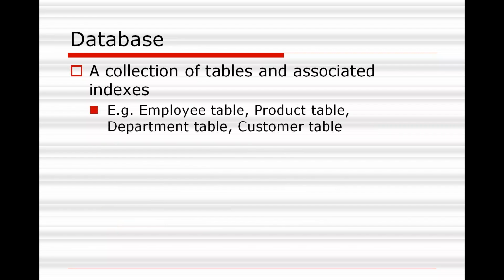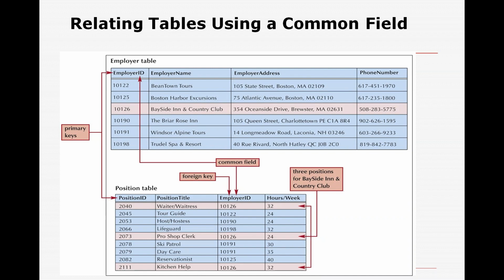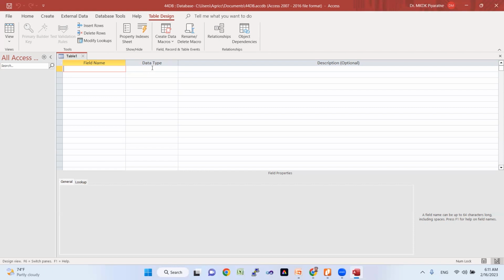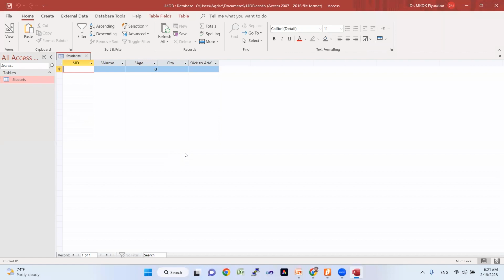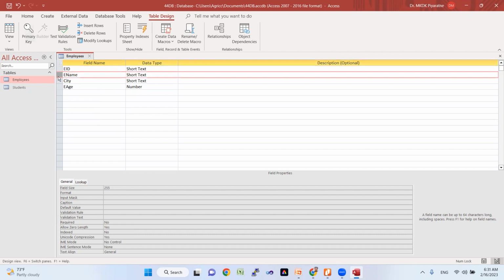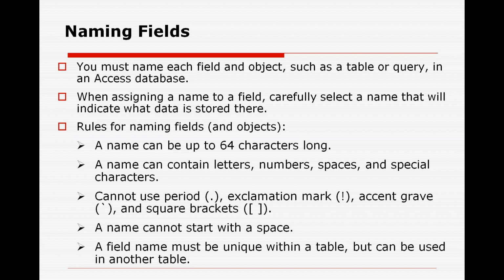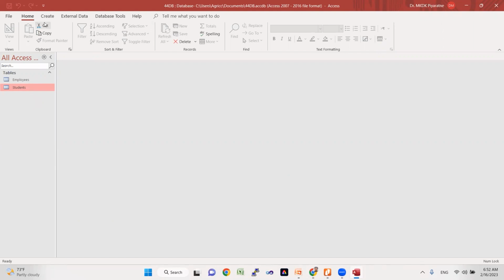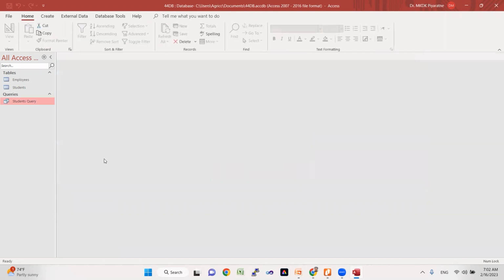DBMS Lecture 1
Database Management Applications
MS Access part I